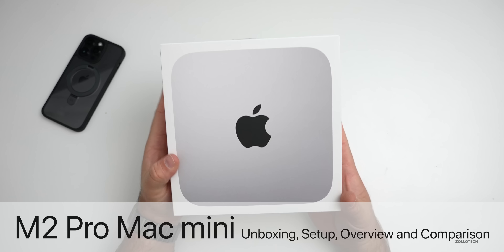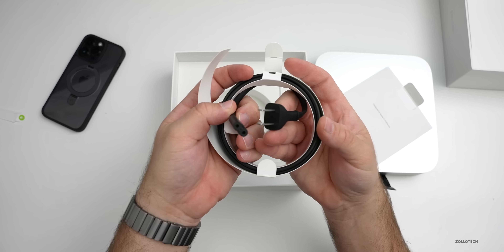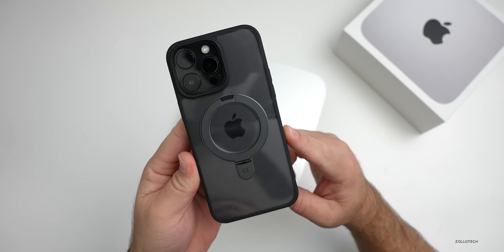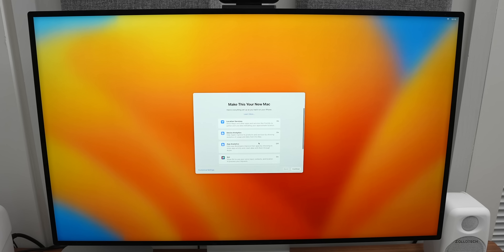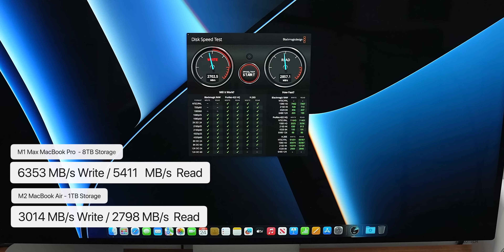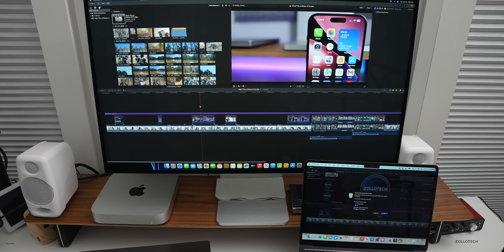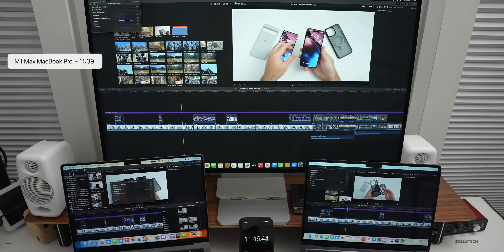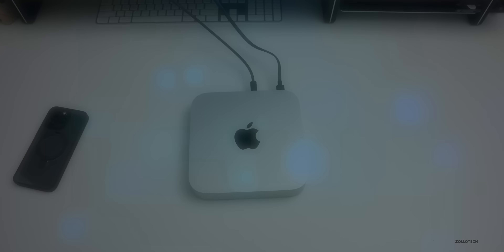Unboxing the new Mac mini M2 Pro: Comparison and Review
The new 2023 Mac mini M2 and M2 Pro Mac mini are here with the new Apple Silicon, up to 32GB of RAM, and 8TB of storage. In this video I unbox, benchmark and take a first look at the M2Mac mini and check Disk Speed, Final Cut Pro export times and Geekbench benchmark scores using macOS Ventura.

In this video I compare the M2 Pro Mac mini with the M2 MacBook Air and M1 Max MacBook Pro.

Nomad Sport Band

***Chapters***
00:00 - Everything New
00:08 - Price and Specs
00:57 - Unboxing
02:27 - Ports
02:49 - Display Support
04:02 - Comparison
04:47 - Setup
07:18 - Disk Speed Test
08:33 - Benchmarks
09:39 - Video Export Test
12:53 - Conclusion and Final Thoughts

iOS 17 Features - 10+ Apple Needs to Make It Perfect